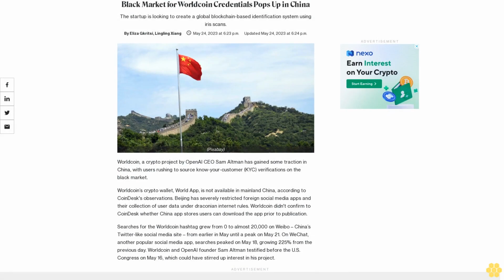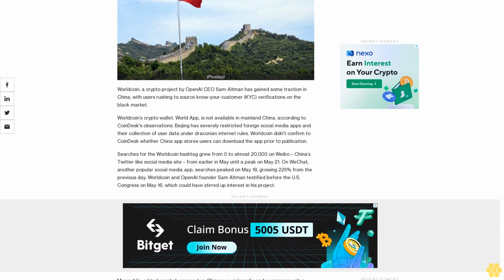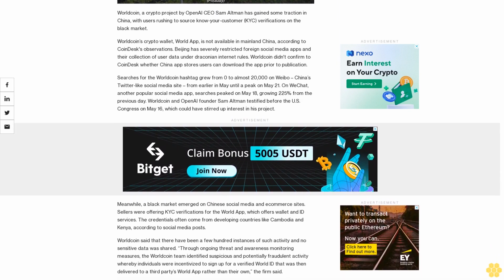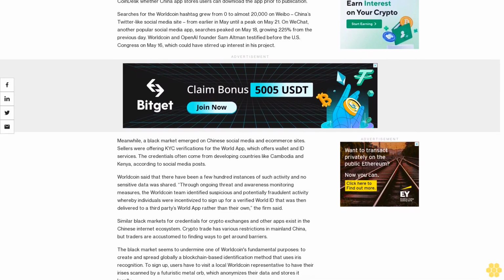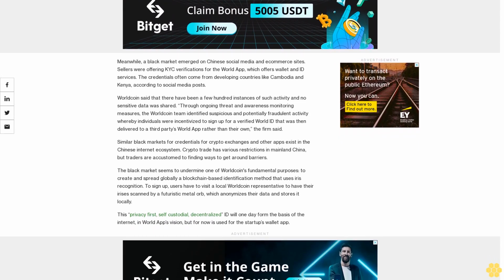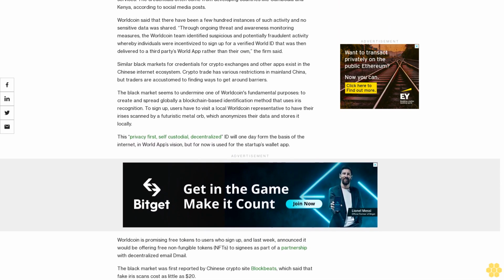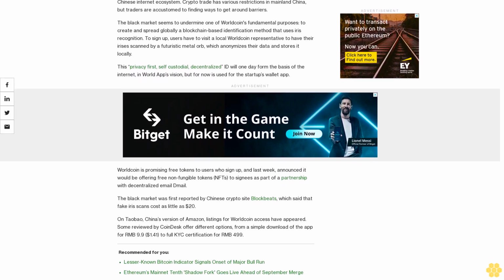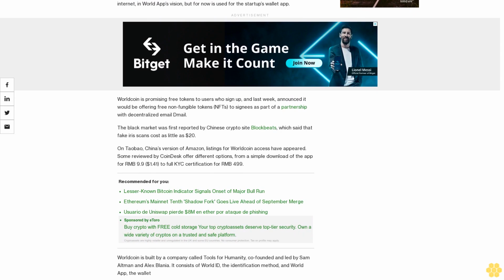Black Market for Worldcoin Credentials Pops Up in China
The startup is looking to create a global blockchain-based identification system using iris scans.

Worldcoin, a crypto project by OpenAI CEO Sam Altman has gained some traction in China, with users rushing to source know-your-customer (KYC) verifications on the black market.

Worldcoin’s crypto wallet, World App, is not available in mainland China, according to CoinDesk's observations. Beijing has severely restricted foreign social media apps and their collection of user data under draconian internet rules.

Searches for the Worldcoin hashtag grew from 0 to almost 20,000 on Weibo – China’s Twitter-like social media site – from earlier in May until a peak on May 21. On WeChat, another popular social media app, searches peaked on May 18, growing 225% from the previous day. Worldcoin and OpenAI founder Sam Altman testified before the U.S. Congress on May 16, which could have stirred up interest in his project.

Meanwhile, a black market emerged on Chinese social media and ecommerce sites. Sellers were offering KYC verifications for the World App, which offers wallet and ID services. The credentials often come from developing countries like Cambodia and Kenya, according to social media posts.

Worldcoin said that there have been a few hundred instances of such activity and no sensitive data was shared. “Through ongoing threat and awareness monitoring measures, the Worldcoin team identified suspicious and potentially fraudulent activity whereby individuals were incentivized to sign up for a verified World ID that was then delivered to a third party’s World App rather than their own,” the firm said.

Similar black markets for credentials for crypto exchanges and other apps exist in the Chinese internet ecosystem. Crypto trade has various restrictions in mainland China, but traders are accustomed to finding ways to get around barriers.

The black market seems to undermine one of Worldcoin's fundamental purposes: to create and spread globally a blockchain-based identification method that uses iris recognition. To sign up, users have to visit a local Worldcoin representative to have their irises scanned by a futuristic metal orb, which anonymizes their data and stores it locally.

This “privacy first, self custodial, decentralized” ID will one day form the basis of the internet, in World App’s vision, but for now is used for the startup’s wallet app.

Worldcoin is promising free tokens to users who sign up, and last week, announced it would be offering free non-fungible tokens (NFTs) to signees as part of a partnership with decentralized email Dmail.

The black market was first reported by Chinese crypto site Blockbeats, which said that fake iris scans cost as little as $20.

On Taobao, China’s version of Amazon, listings for Worldcoin access have appeared. Some reviewed by CoinDesk offer different options, from a simple download of the app for RMB 9.9 ($1.41) to full KYC certification for RMB 499.

Worldcoin is built by a company called Tools for Humanity, co-founded and led by Sam Altman and Alex Blania. It consists of World ID, the identification method, and World App, the wallet